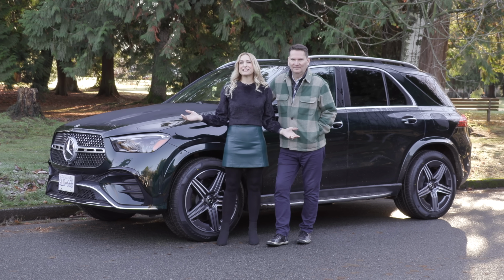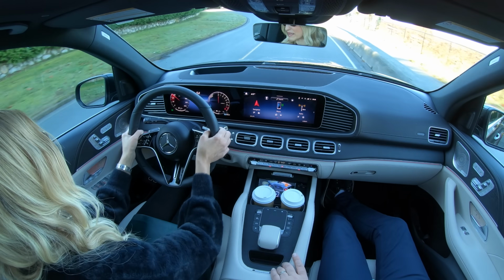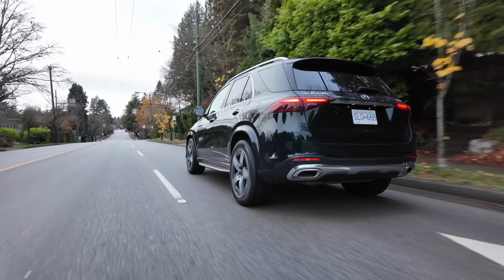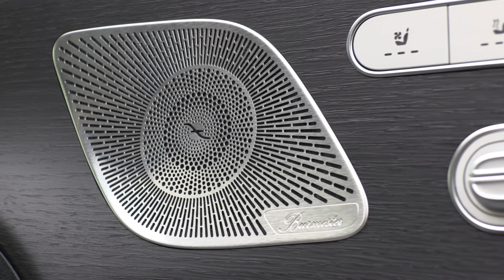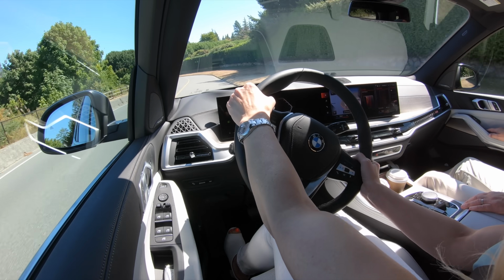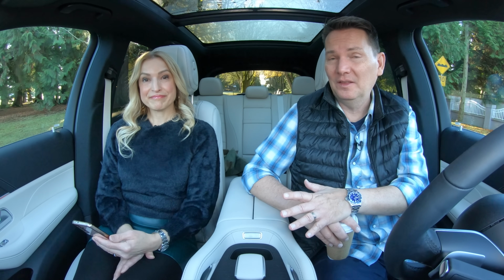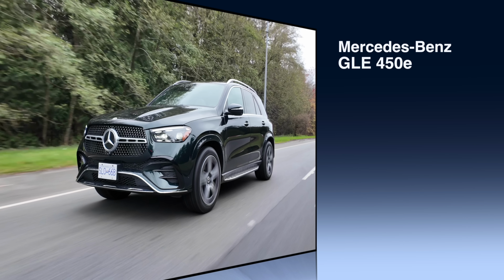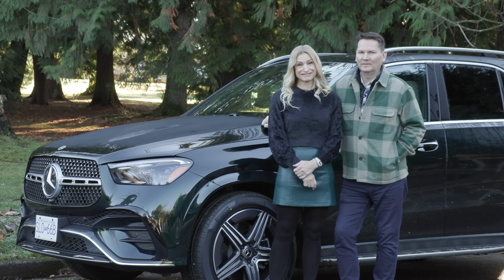2024 Mercedes GLE 450e // Pure luxury with excellent range!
This is a Motormouth couple car review of the updated Mercedes-Benz GLE 450e plug-in hybrid or PHEV luxury SUV.
The 2024 Mercedes-Benz GLE 450e has a 2L turbocharged 4-cylinder engine with a plug-in hybrid electric motor, it’s matched to a 9-speed automatic transmission with a combined 381 horsepower and 479 lb-ft of torque. It has a 23.3 kWh battery with up to 77 km/48 miles of range, standard AWD and premium fuel is required.
This 2024 Mercedes-Benz GLE 450e PHEV is a 5-passenger vehicle, there is no option of a third row. It comes standard with adaptive braking technology, a selective damping suspension, available Airmatic suspension and adaptive damping.
Dynamic select offers a range of modes like sport, off-road, hybrid, electric, battery hold and individual. An off-road dash display with a virtual transparent hood feature can show your steering angle, tilt angle and grade percentage.
2024 Mercedes-Benz GLE 450e tandard features include dual 12.3” screens, navigation, wireless Apple Carplay and Android Auto, a 360-camera, Burmester sound system, power front seats with memory and lumbar support, heated front and second row seats, Artico leatherette upholstery, heated steering wheel, panoramic sunroof and a foot activated tailgate release
In the US, some features are not standard on the 2024 Mercedes-Benz GLE 450e like a heated steering wheel, heated second row seats, a panoramic sunroof and the Burmester sound system.
The 2024 Mercedes-Benz GLE 450e has 9.6 kW oboard charger and with a Level 2 charger, the GLE can go from 10% to fully charged in under 3 hours. There is also available 60kW DC Fast Charging from 10% to 80% in 20 minutes.
The 2024 Mercedes-Benz GLE 450e gets a combined 4.1Le/100 km, 57 MPGe. When the battery is depleted, it gets 9.9L/100 km combined, 24 MPG combined.
This 2024 Mercedes-Benz GLE 450e PHEV starts at $90,100 CAD/$69,500 USD.